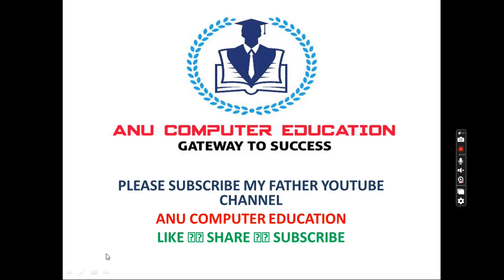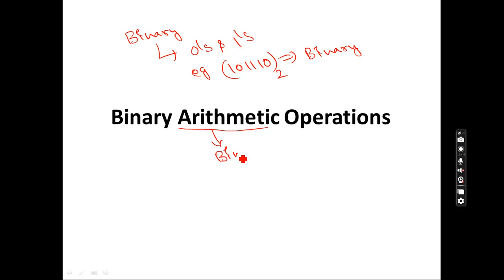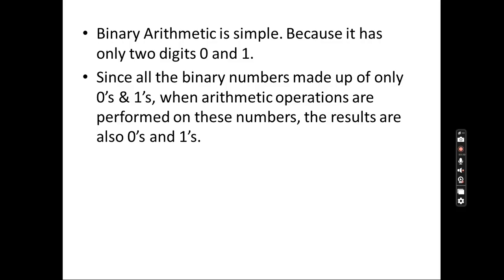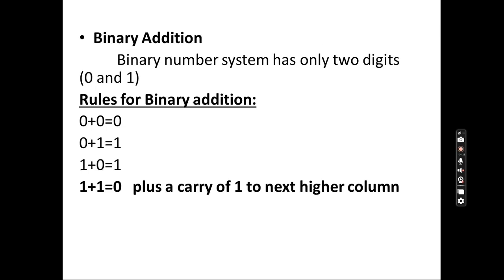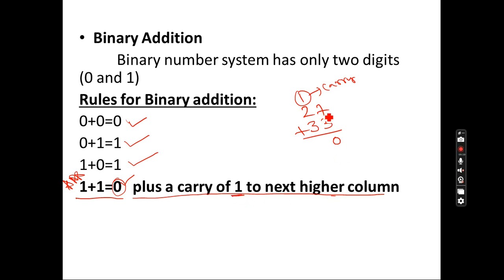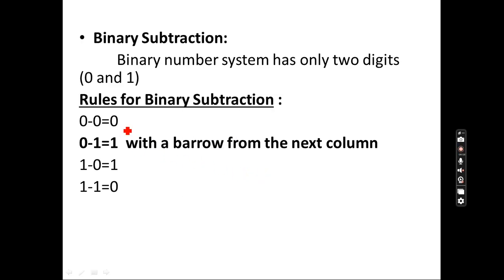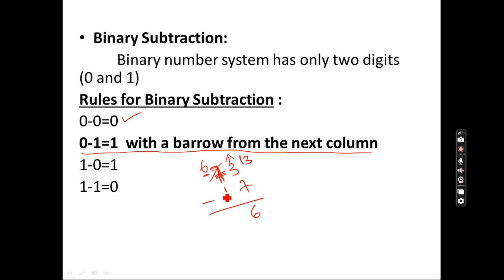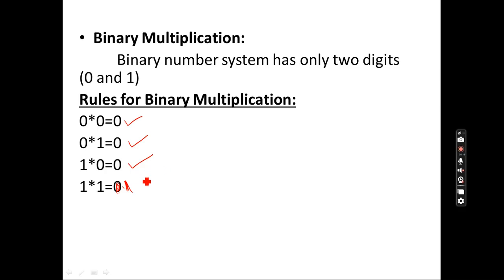BCOM(COMP APPL) || 1ST YEAR || 1ST SEM || FIT || UNIT-2 || BINARY ARITHMETIC